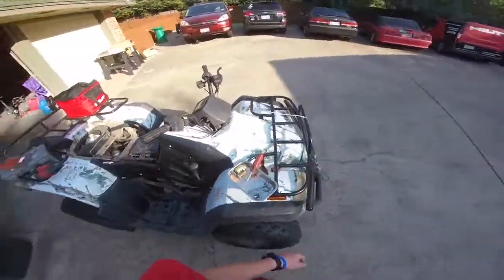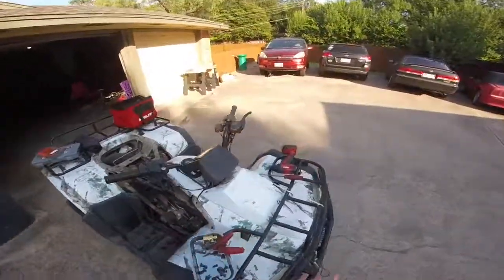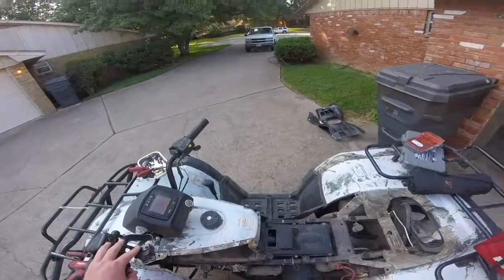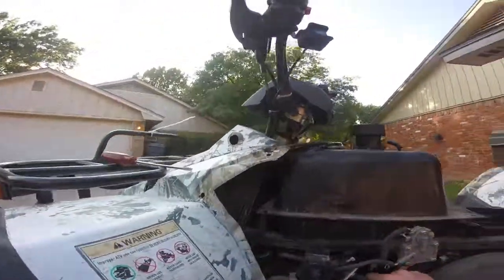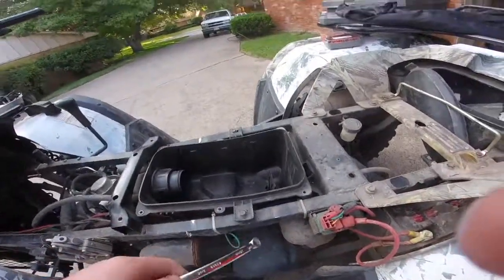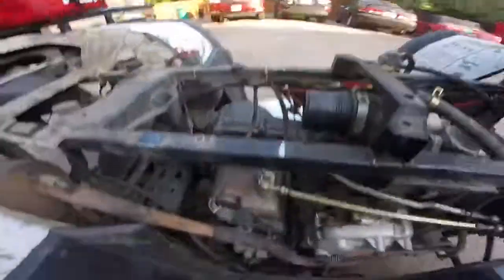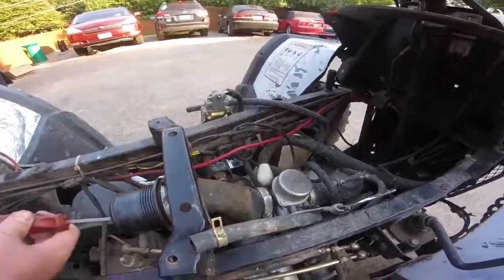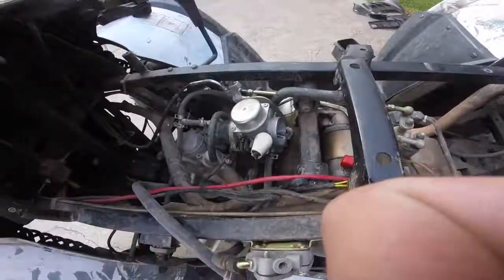How To Get To The Carburetor On Most Atvs Four Wheelers - Chinese Atv Honda Can Am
This is a simple video on getting access to the carburetor on a Chinese atv